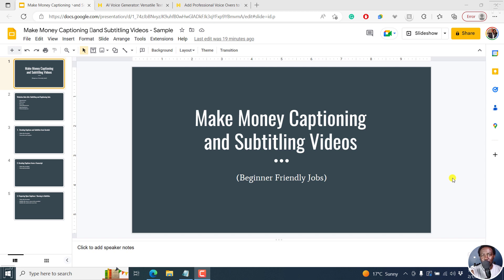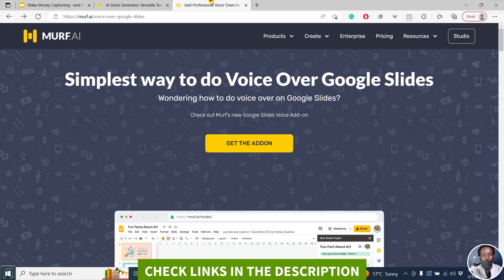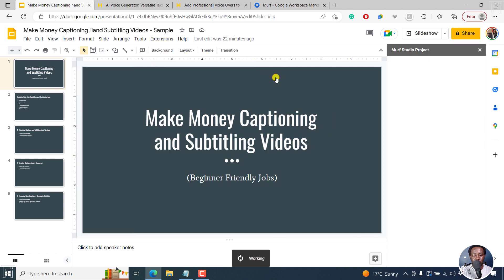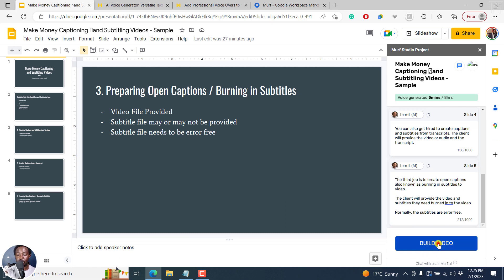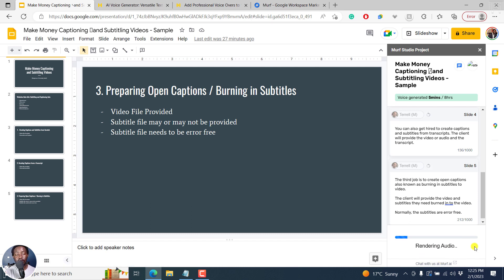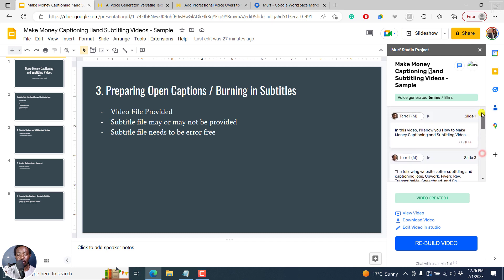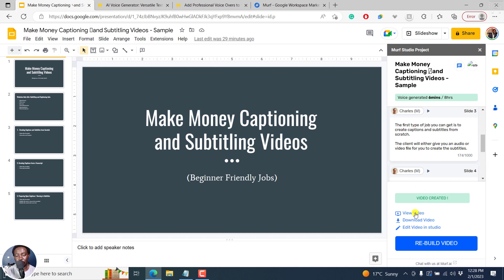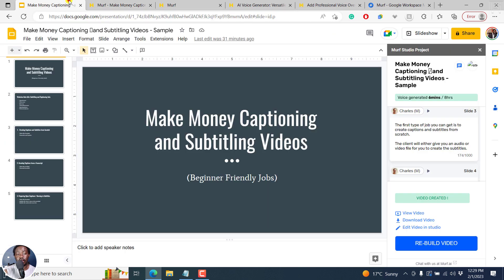How to Automatically Add Realistic AI Voice Overs to Your Google Slides Presentation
In this video, I'll show you How to Automatically Add Realistic Human-Sounding AI Voice Overs to Your Google Slides Presentation.👉 Try Murf AI for FREE

Steps to Automatically Add Realistic AI Voice Overs to Your Google Slides Presentation.
1. Install Google Slides Murf add-on.
2. Open a new presentation in Google Slides and switch on the Add-on from the top toolbar.
   Click “Open Murf” from the Addons menu.
3. Write the voice-over script for each slide on the on the right side.
4. Choose a voice for your narration from the catalog of Murf’s AI voices available.
5. Click “Build Video” to create the voiceover presentation.

Thanks!